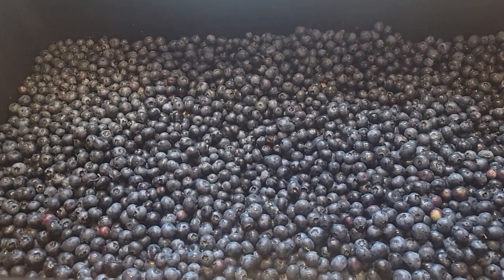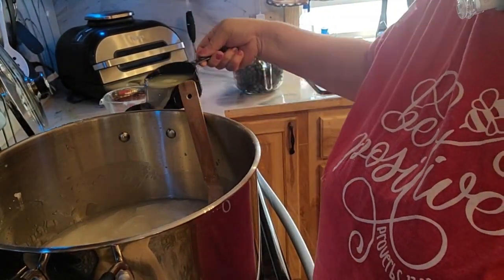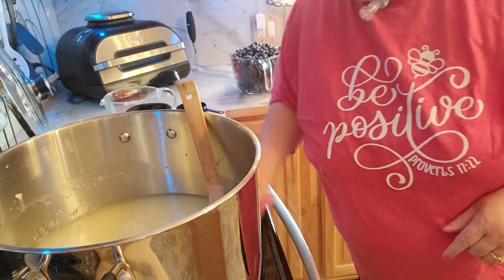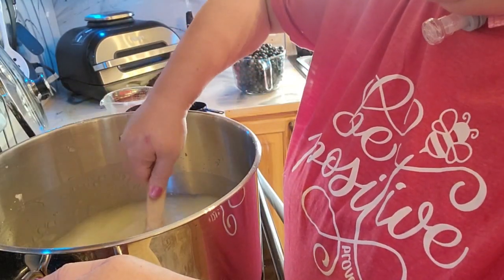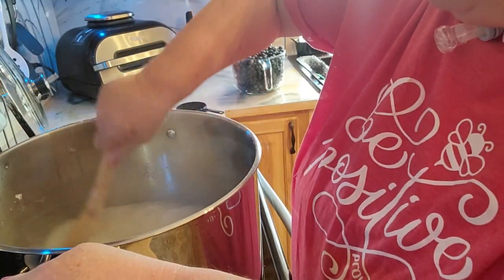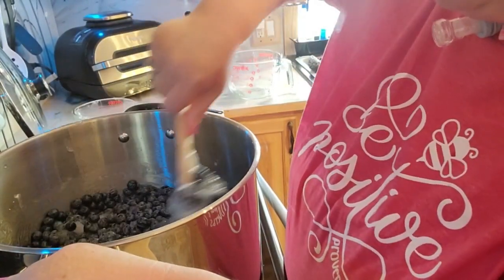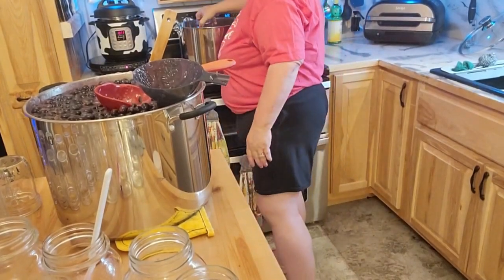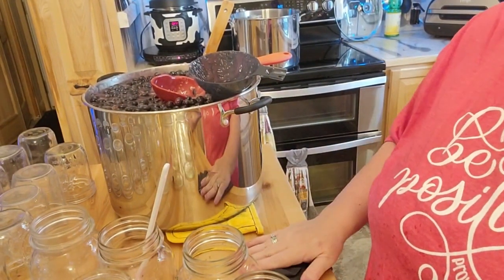Blueberry pie filling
That was actually 20 lbs of blueberries in the sink not 10 😊 The hubs said why do you call the clear jell “snot” I guess that is just a Mom thing and kids with runny noses.  It sure does not taste I am sure of “snot” when mixed with the berries when done.
I ended up with 13 quarts and 18 pints!!!  I am like WOW I guess we wont need any blueberries anytime soon!  I did put the head space lower and some still drizzled over of the 1st batch only 1 has not pinged but sometimes it can take a bit.
I did add a lot more water than what the recipe called for.  I don’t think this one needed that much clear jel to make things work.
6 quarts blueberries 6 cups sugar 2 1/4 cups clear jel 7 cups of water 1/2 cup lemon juice mix all together keep stirring once it starts to bubble add the lemon juice. when it boils again add blueberries. Can in quart jars 1 1/2 inch head space 30 minutes water bath